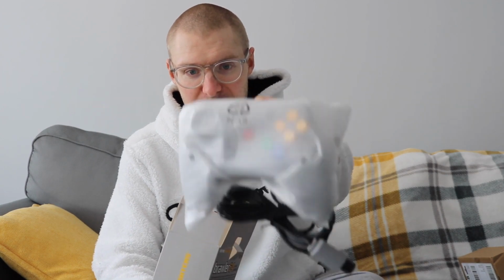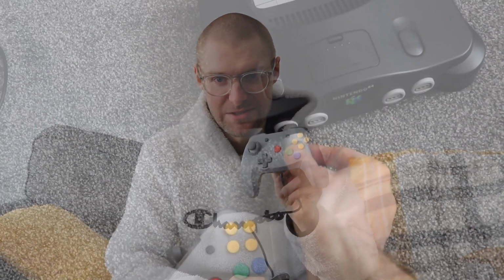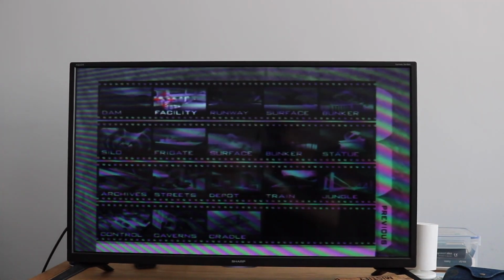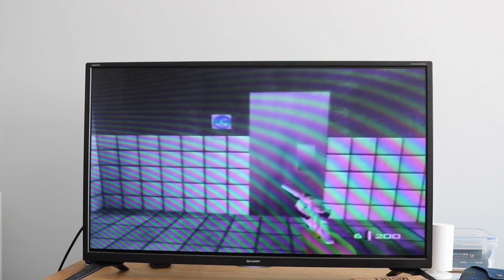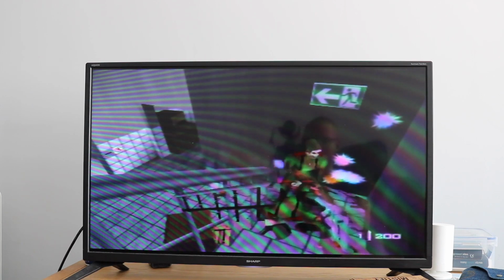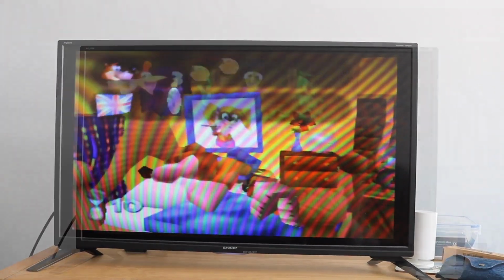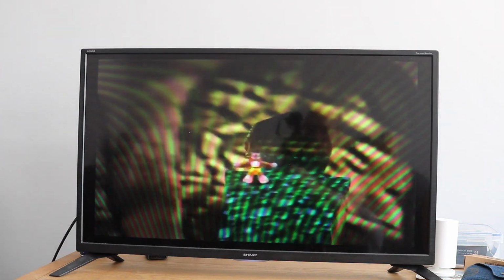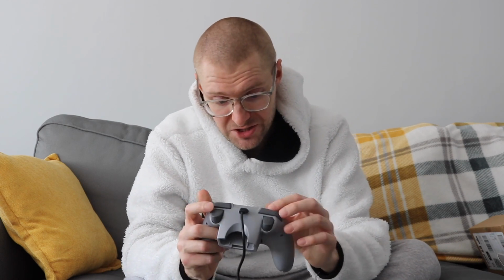Retro Fighters Brawler 64 First Look Review - Modern N64 Controller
In This Video I Review the Mighty Brawler 64 Controller for N64

BUY Brawler 64;
Wire-LESS Controller;

Wired Controller;